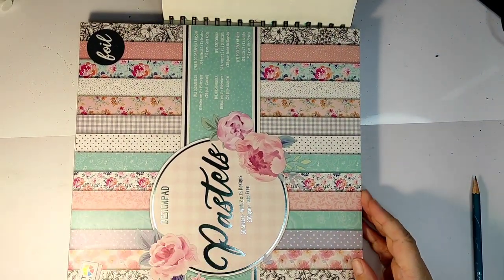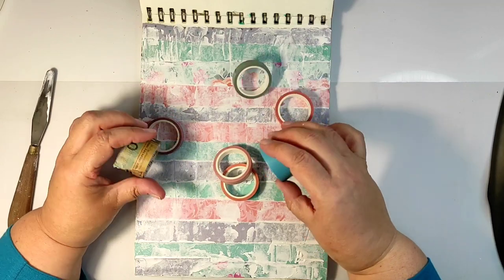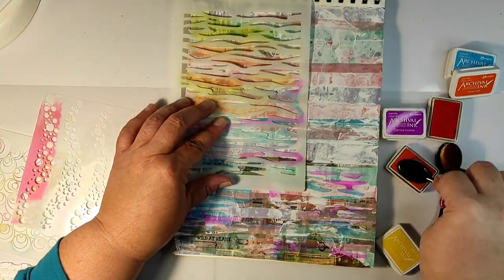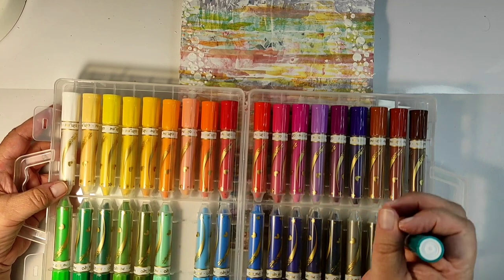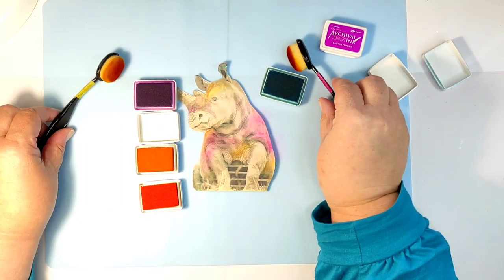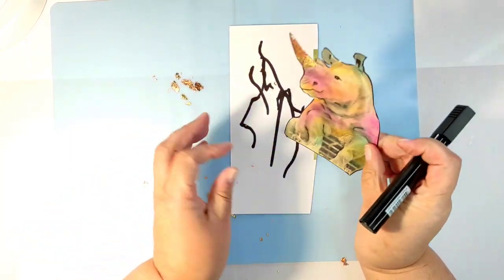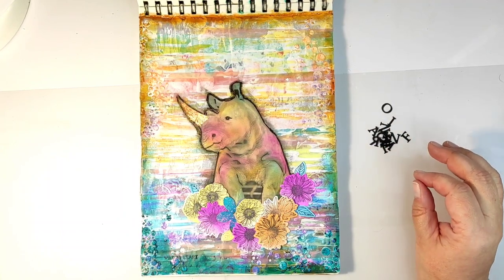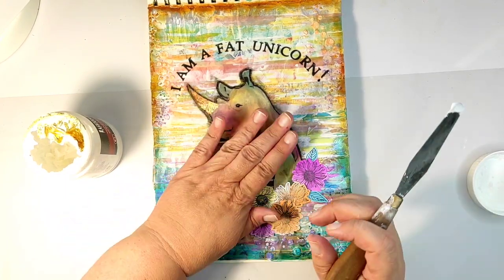Art Journal page Unicorn - Step By Step Tutorial on How to Make Mixed Media Art Journal Page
Art Journal page Fat Unicorn - Step By Step Tutorial on How to Make Mixed Media Art Journal Page.
I had this idea to create an art journal page dedicated to unicorns, to real life unicorns. They are not pink and blue and yellow and cute, real life unicorns ar fat, powerful rhinos! Yes, this is a fat positive art journal page!
I used several mixed media techniques to create this art journal page, you will see decorative papers, gesso, archival inks, stencils, water soluble crayons being used. As in all my art journal page episodes I try to explain how I make decisions which mixed media technique or craft supply to use.

Join the Big fat Mixed MediaTribe on Facebook, our new group for sharing your creations inspired by what you've seen on this channel, discussions, inspiration and good time shared with likeminded people!